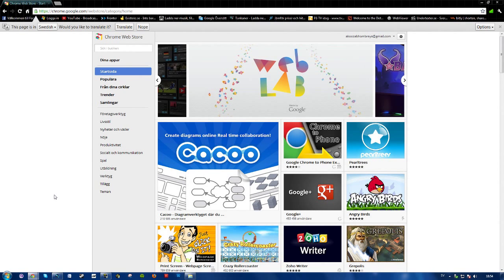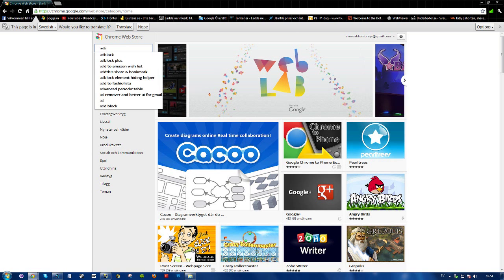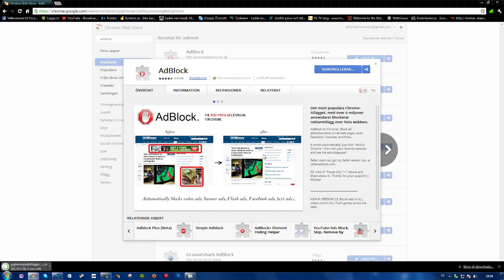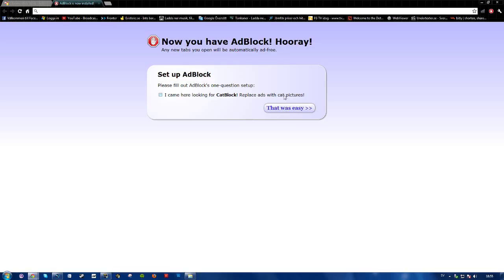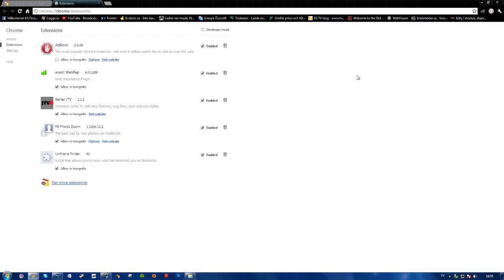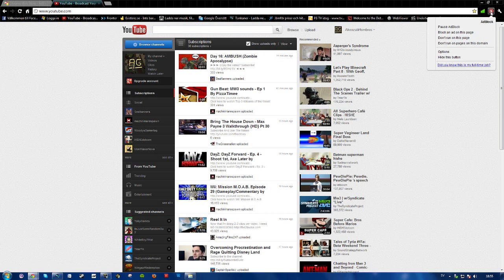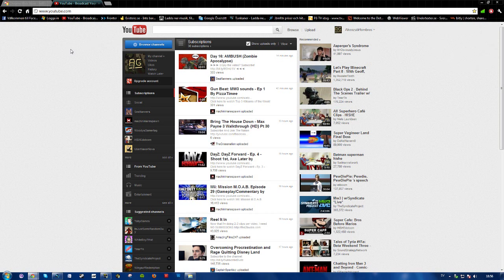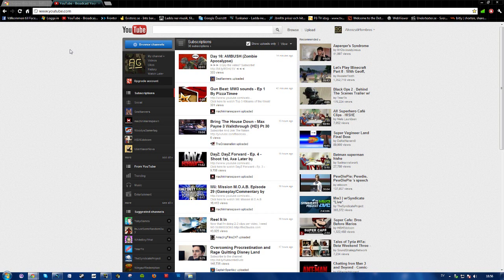How to Install AdBlock on Google Chrome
A step-by-step guide/tutorial on how to install the extension adblock on the Google Chrome web browser.

Tags 'n' stuff:
show howto follow stepbystep step by steps commentary swedish learn teach tutor educate instruct educational instructional works real legit yes fixes solves solve work out figure calculate cipher cypher compute reckon accomplish task error wrong attempt incorrect invalid valid certain sure knows computer pc information info cultivate school inform explain enlighten coach give lesson class train study advise illustrate support professional tips tricks help "How-to (Conference Subject)" "Google Chrome (Web Browser)"